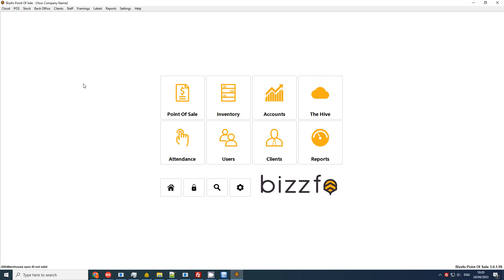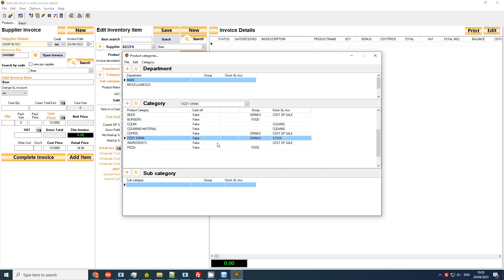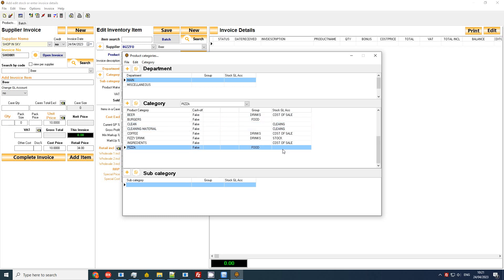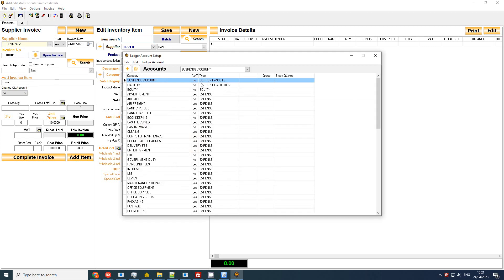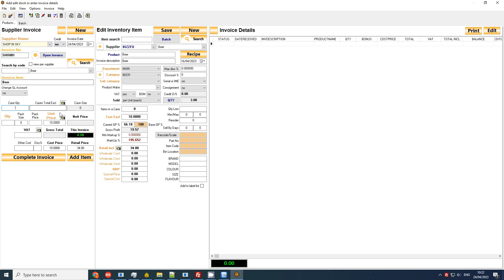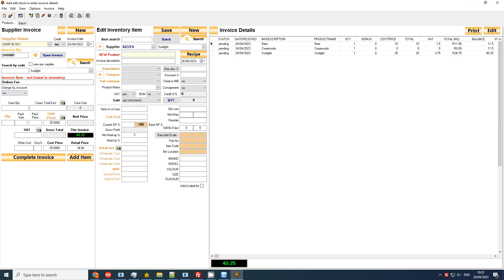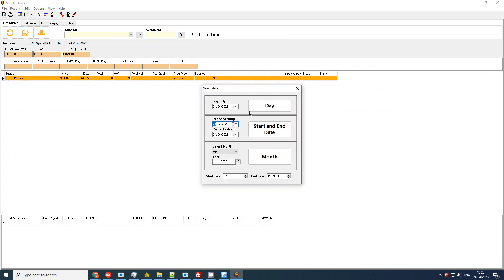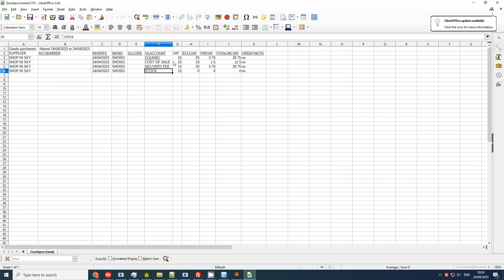Bizzfo supplier invoice export to 3rd party accounting packages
How to link GL accounts to categories for better understanding the supplier purchases in relation to GL accounts.

Bizzfo Point Of Sale Category GL account link